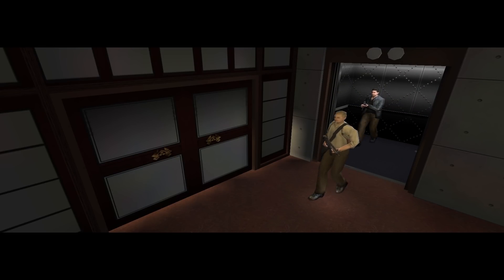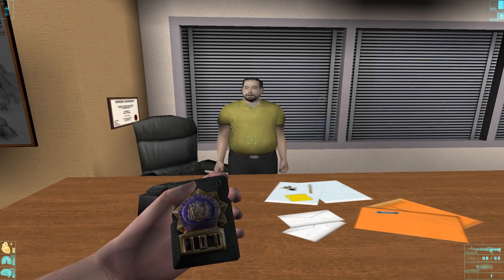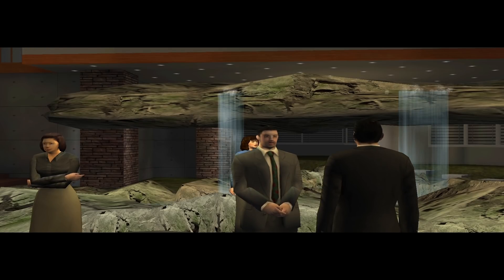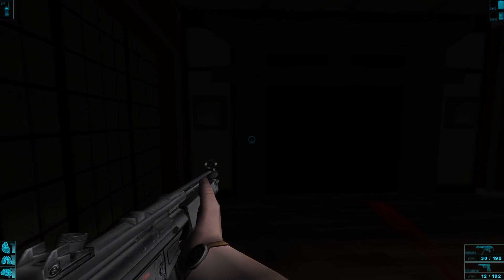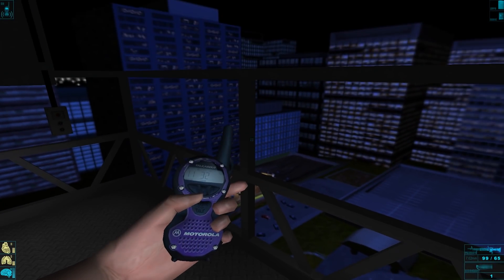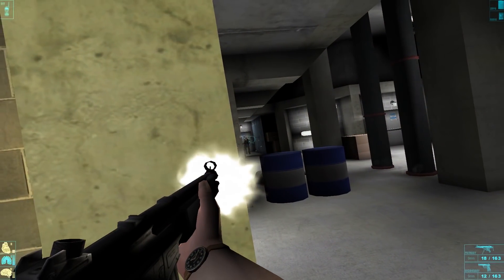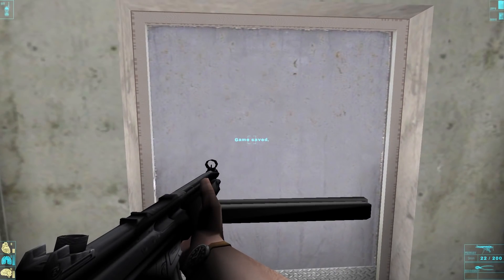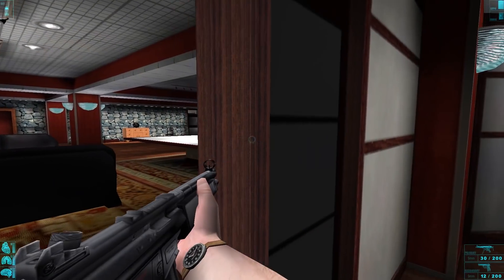Die Hard: Nakatomi Plaza Improved Edition Video Review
Gaming Pastime reviews Die Hard: Improved Edition, a mod for Die Hard: Nakatomi Plaza.

Die Hard: Nakatomi Plaza is terrible and the Improved Edition is a mod that changes some things for the better.